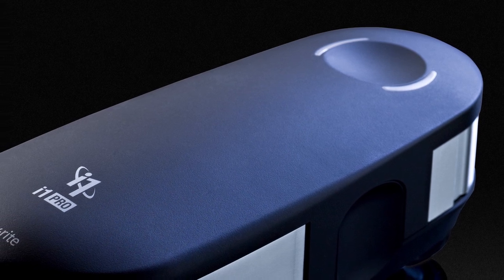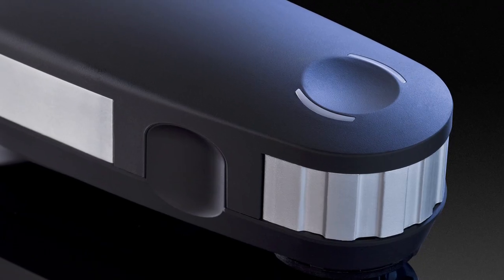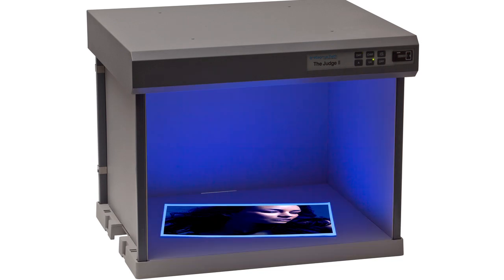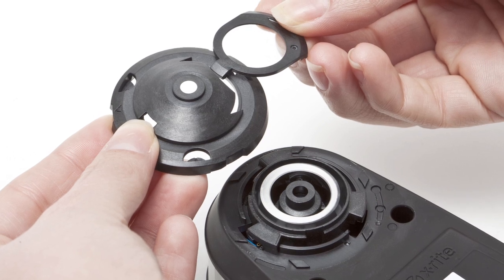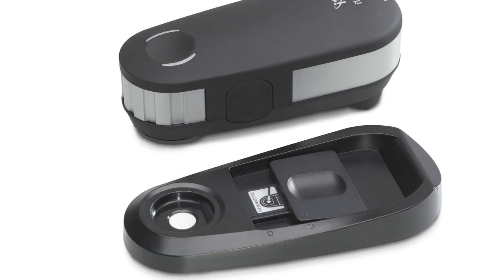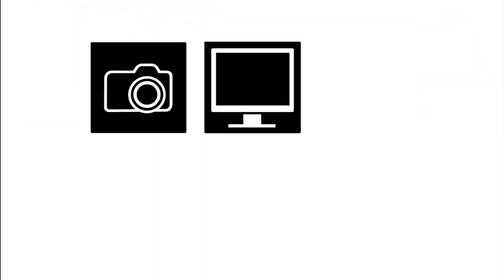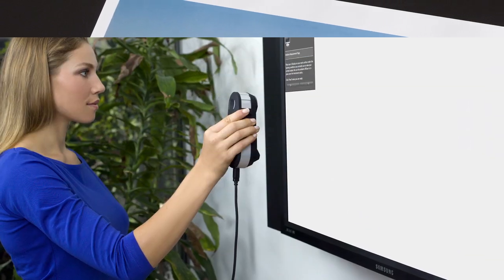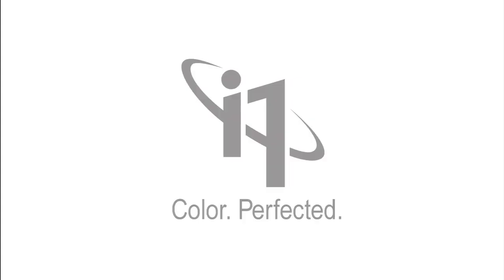X-Rite's i1Pro2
i1Pro 2 color calibration and profiling solutions provide a new level of perfection and value for the most demanding Color Perfectionists. We've redesigned everything to maximize your profitability, efficiency and accuracy. Color Perfectionists know that calibrated and profiled devices and systems are a critical and essential part of a successful, efficient, creative workflow. What you capture on your camera, see on your monitor (or projector), view on your proofs and prints or share online has to match or you will never be happy with the result no matter how much time you devote to perfecting it.